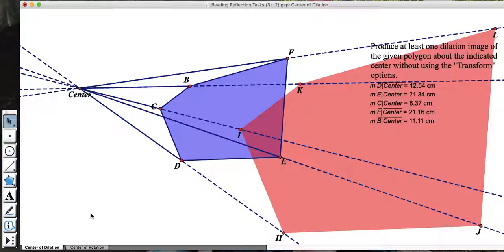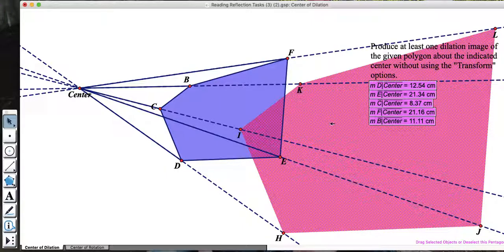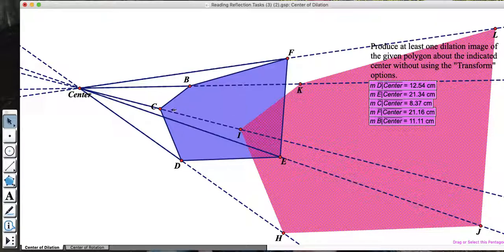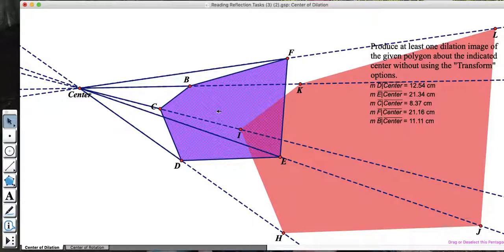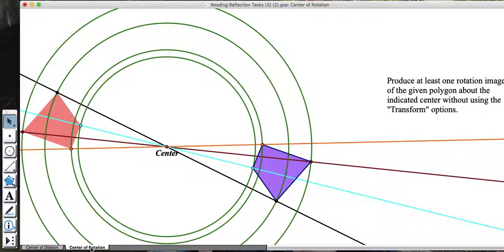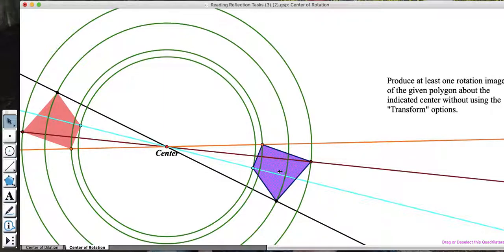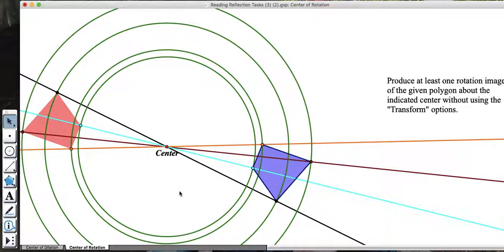Analytic and Holistic Approaches